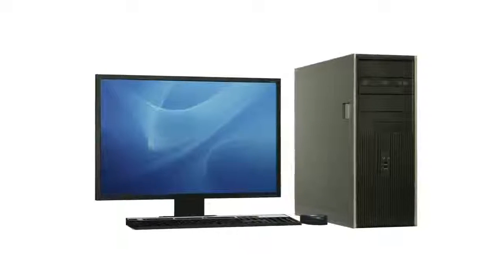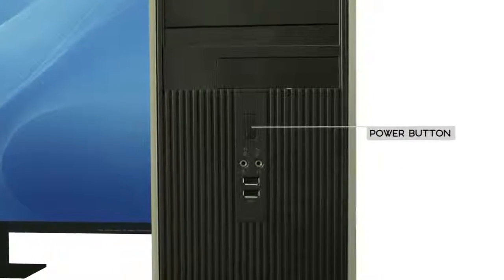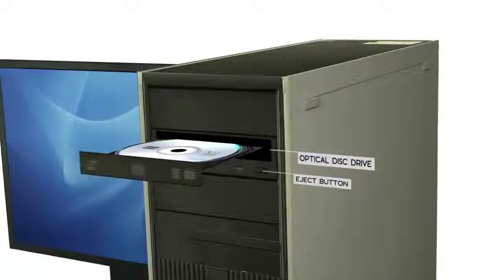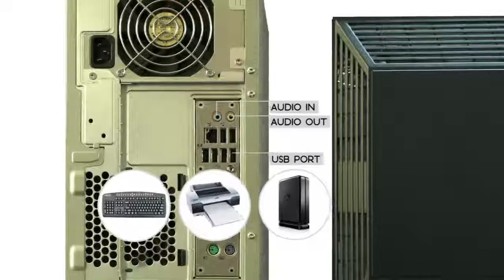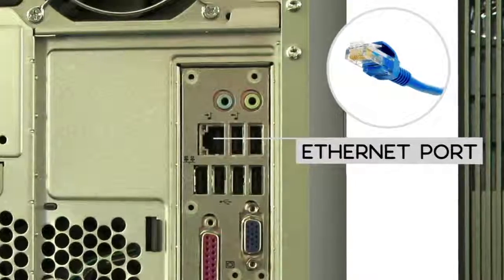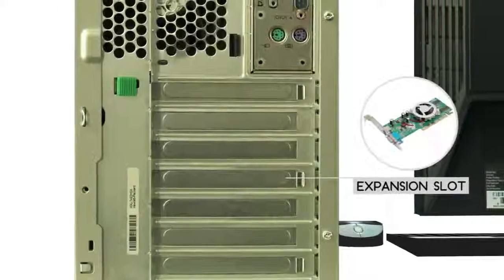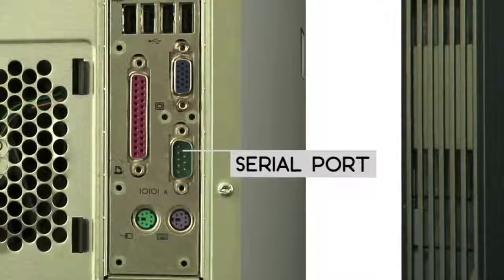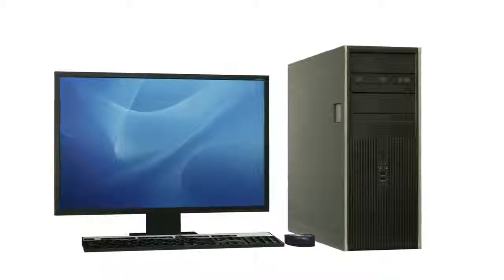Desktop Computers back and front port and buttons by Computer Teach Man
Hi
Every computer user should know the use of ports and button on Desktop computer